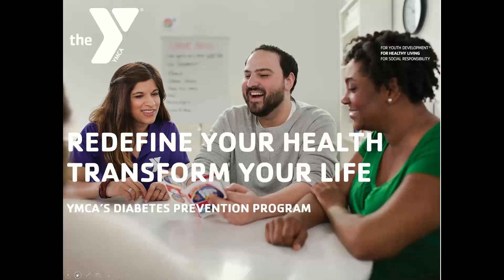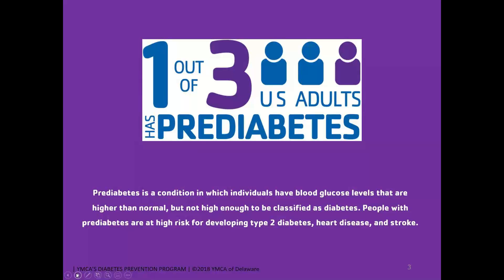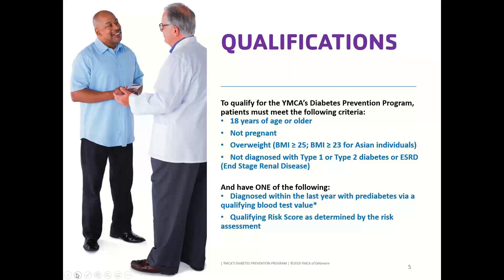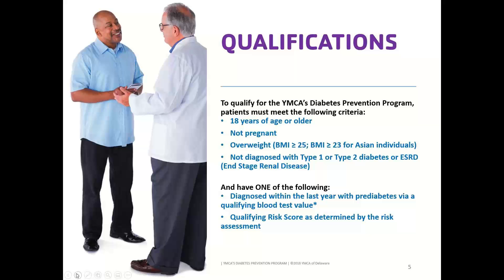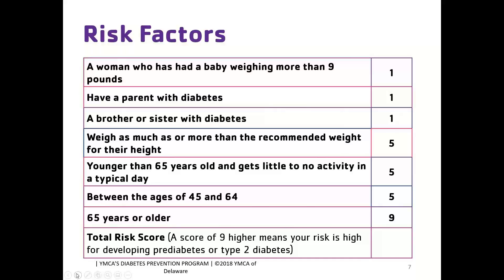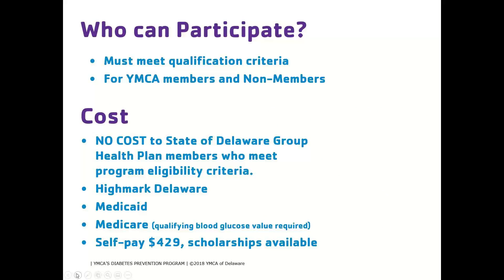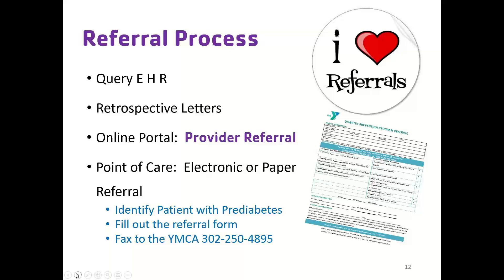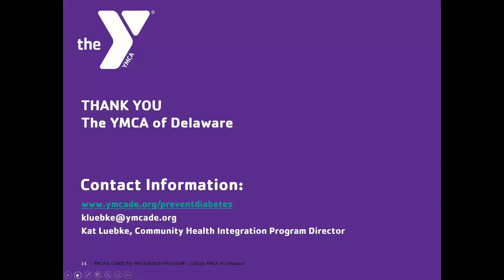Redefine Your Health, Transform Your Life: Overview of the YMCA Diabetes Prevention Program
Help your patients with prediabetes transform their lives! Watch this video to learn more about the YMCA of Delaware's National Diabetes Prevention Program (National DPP). It provides a broad overview of the program, benefits to participants, qualifications for participation, and details on how healthcare providers can refer their patients to the program.